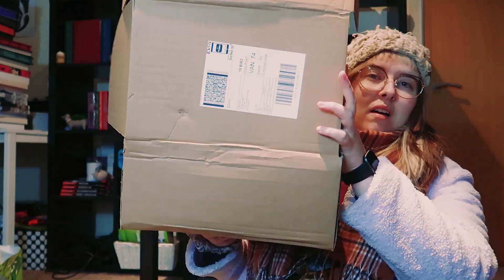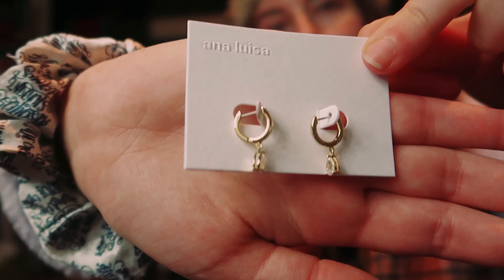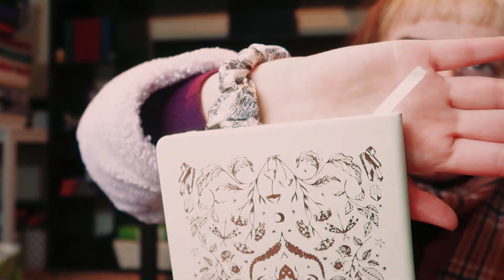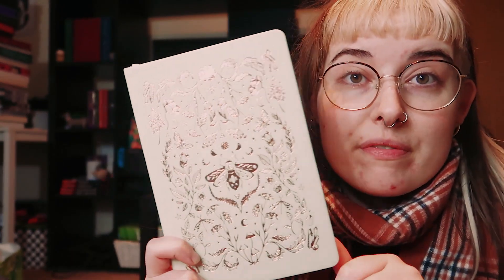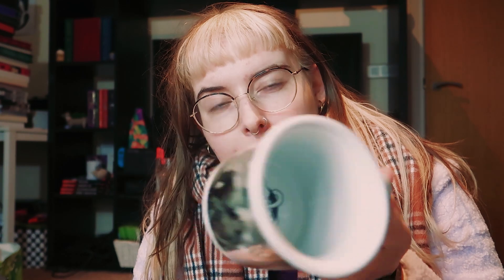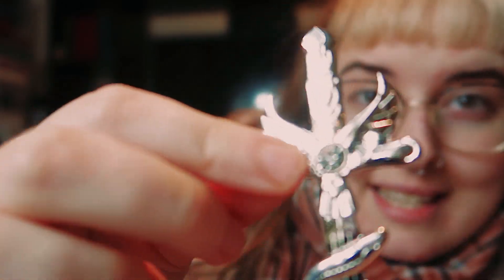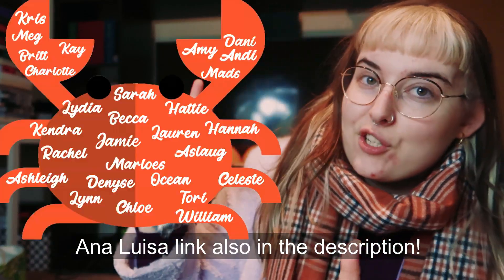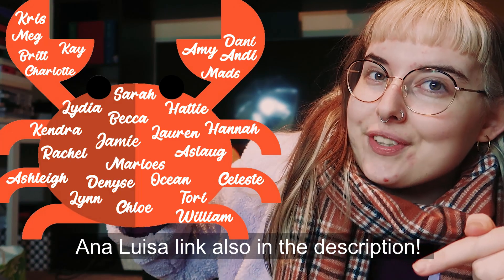MY LAST EVER FAIRYLOOT BOX 😬 | Fairyloot November 2022 Unboxing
OPEN ME ✨

Get Scribd free for two months using my link!

End screen art by @lindaknowsnothing on twitter and instagram.